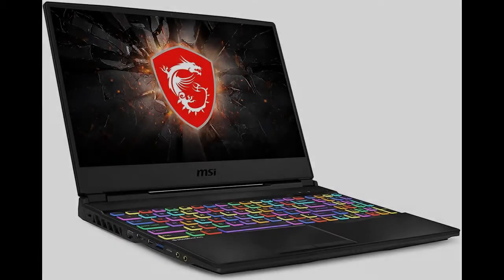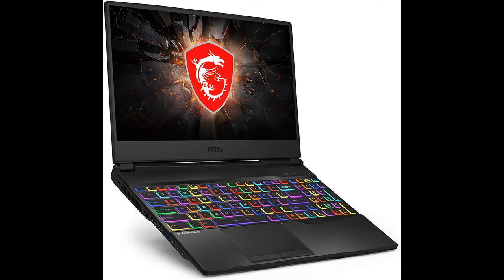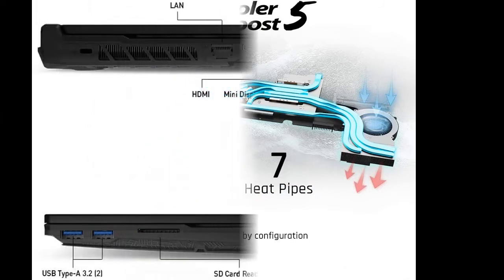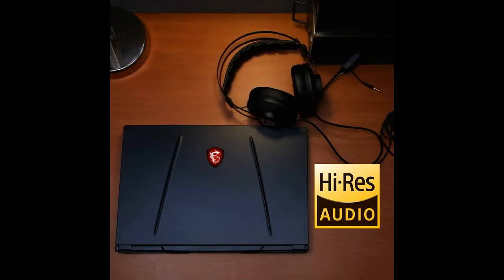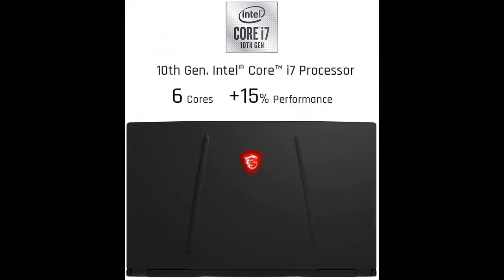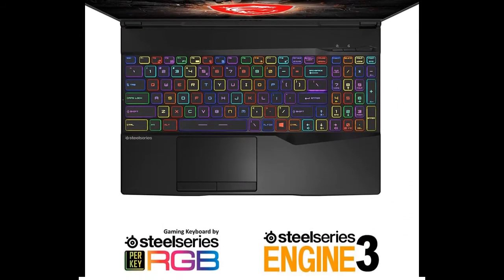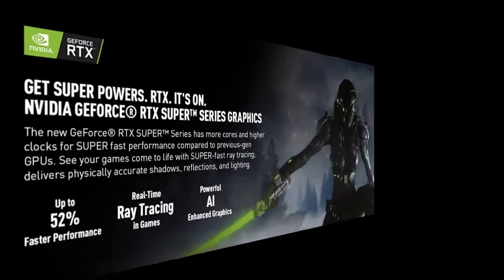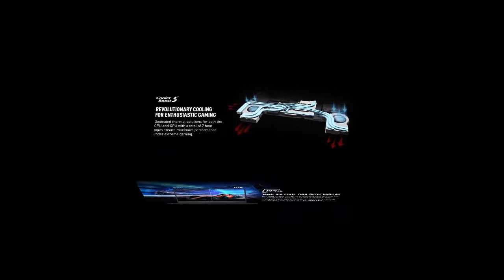MSI GL65 Leopard 10SFK-062 15.6" FHD 144Hz 3ms Thin Bezel Gaming Laptop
Short video introduce together reviews ✔️MSI GL65 Leopard 10SFK-062 15.6" FHD 144Hz 3ms Thin Bezel Gaming Laptop Intel Core i7-10750H RTX2070 16GB 512GB NVMe SSD Win 10

MSI GL65 Leopard 10SFK-062 15.6" FHD 144Hz 3ms Thin Bezel Gaming Laptop Intel Core i7-10750H RTX2070 16GB 512GB NVMe SSD Win 10